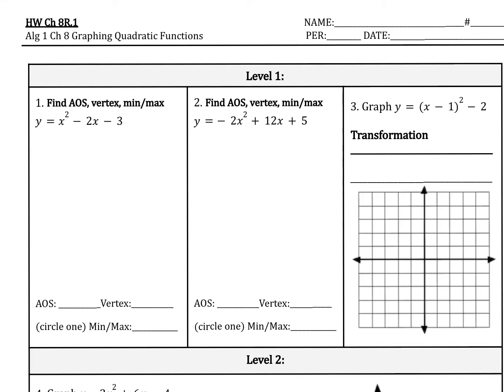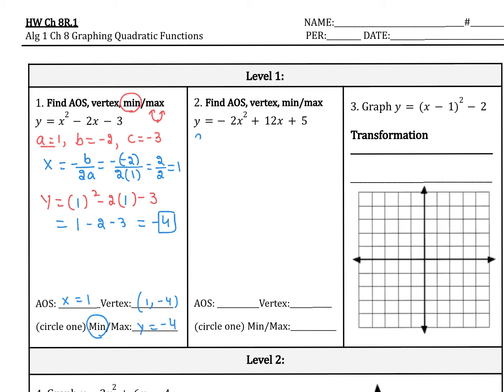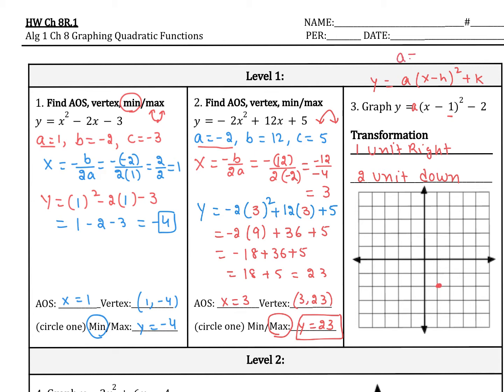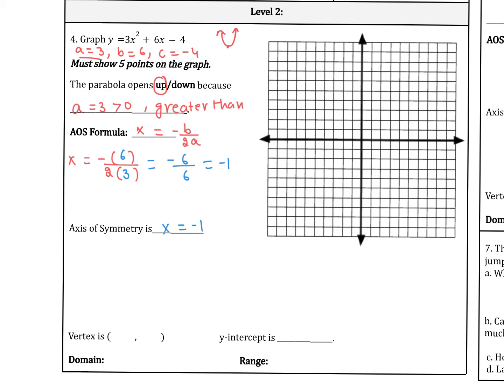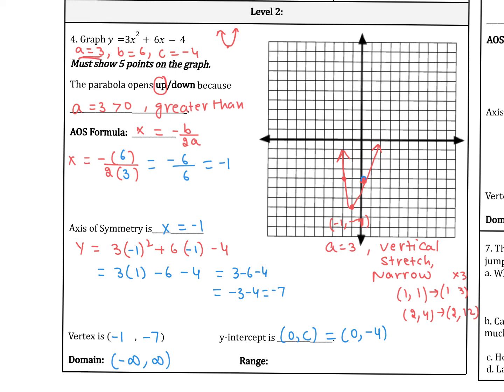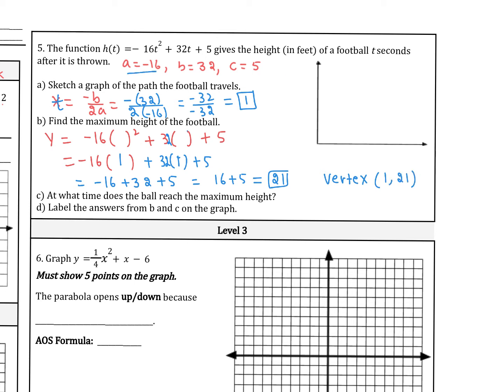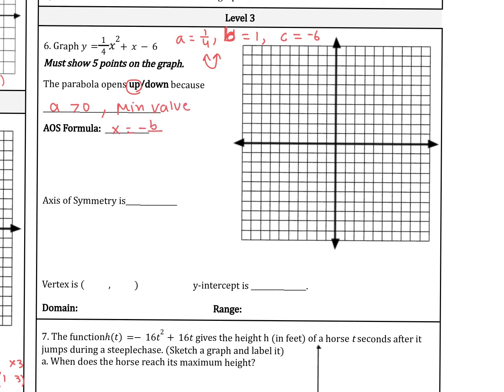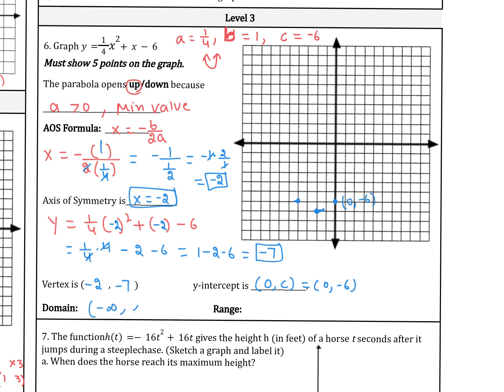HW Ch 8R.1.mp4